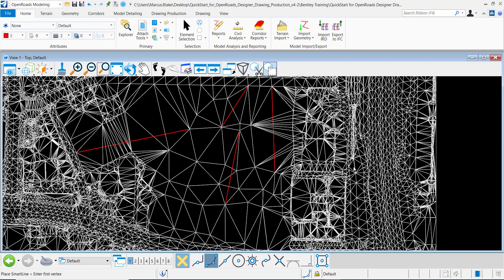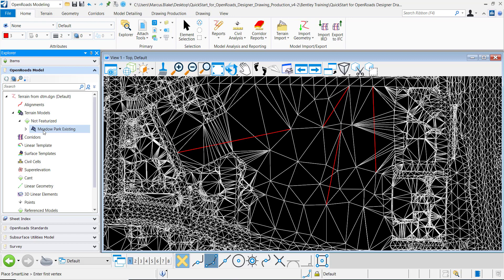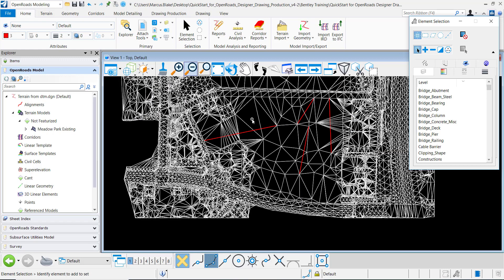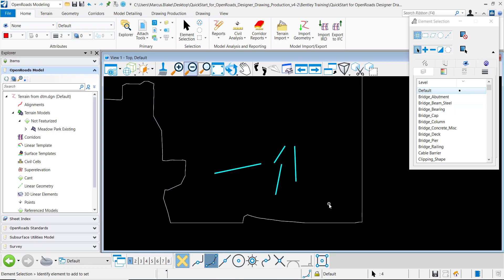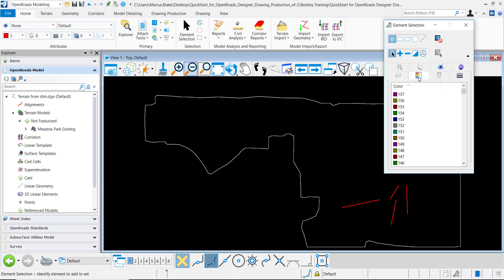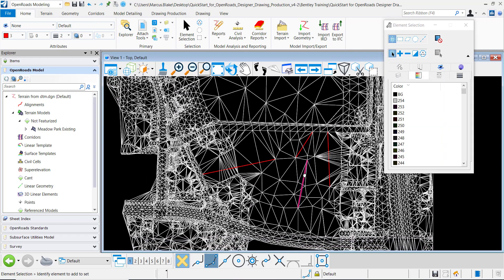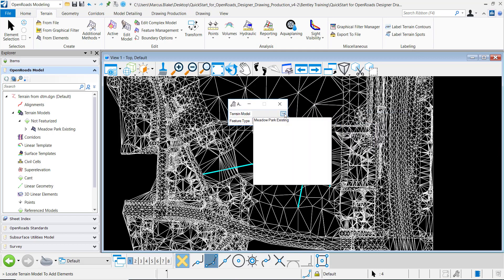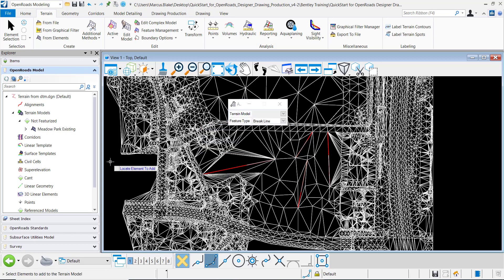How to add multiple breaklines to terrain model in OpenRoads Designer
Video: How to add multiple breaklines to terrain model in OpenRoads Designer